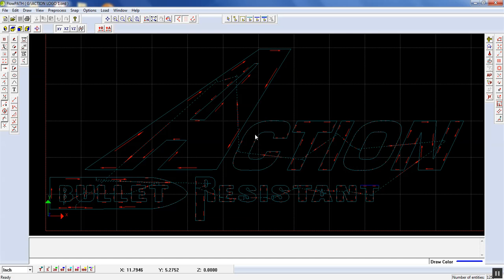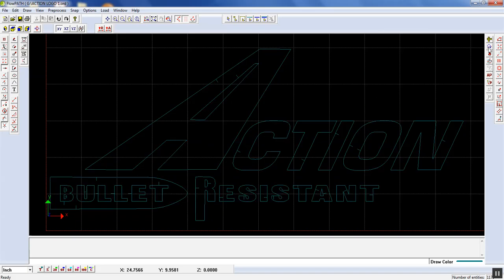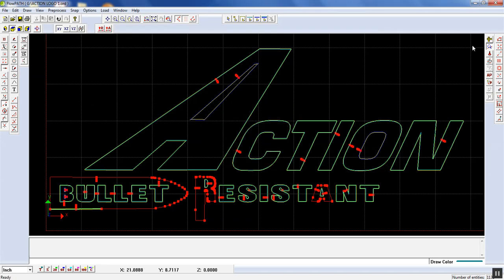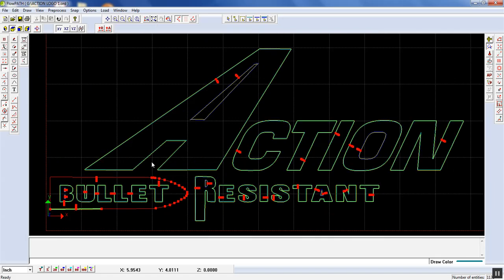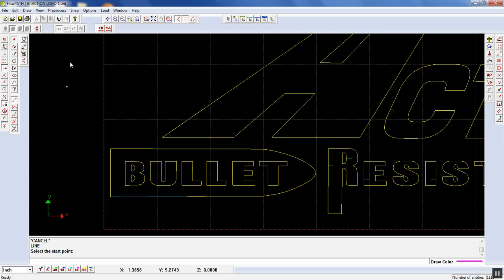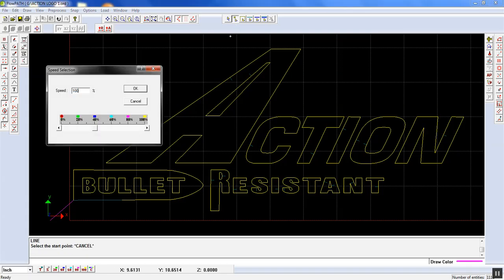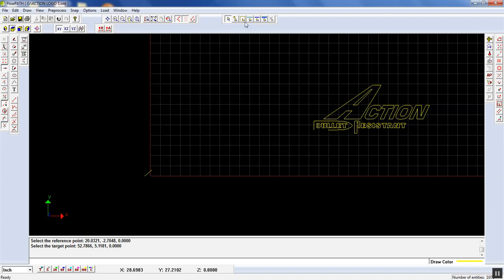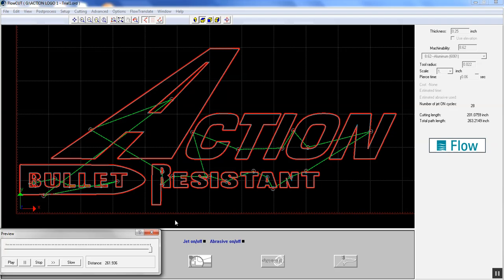FlowPath - 002 - Correcting Points and Duplicate Lines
This file was presented for review as it created random cut lines in FlowCut when previewing or running the file that did not appear to exist in the ORD file. The root cause was a combination of duplicate lines, very small lines, and points found in the file. We purged out these entities and re-pathed fixing the issue.

Points and very short lines (less than .002") can create "streak" cut lines in ORD files where the motion system is given a movement with infinite solutions and chooses one based on its programming design. For instance if we command move from (0,0,0) to (0,0,0) in an arc (G02 or G03) with or without defining a radius, there are technically infinite movements that can be made to get from one point back to another. Some motion systems will simply choose a solution rather than throwing an error code for infinite solutions. This is not unique to the file type or equipment being used in this video, and reflects the importance of dry runs and program validation steps for all CNC equipment.

These training videos are not scripted, and are first pass, real time problem solving. This means the solution at the end of video may be some simple item that can be corrected much faster than the duration of the entire video may suggest. We feel it is best to present these videos in raw form so new operators and engineers can learn better problem solving approaches.

Waterjet file creation for Flow Mach 500 in FlowPath and FlowCut version 7.5.0.